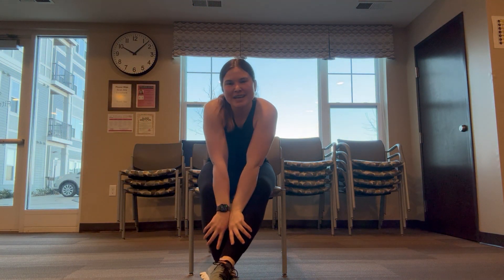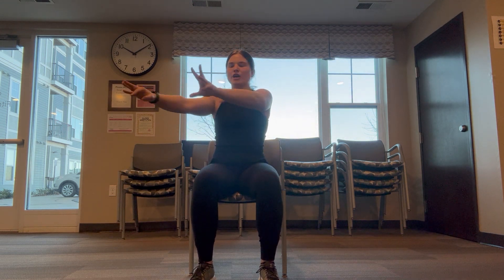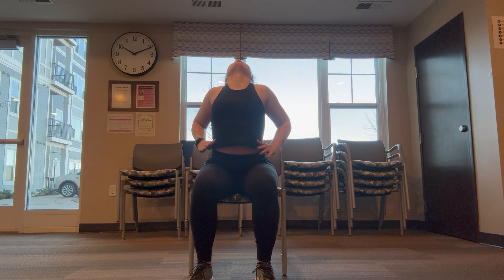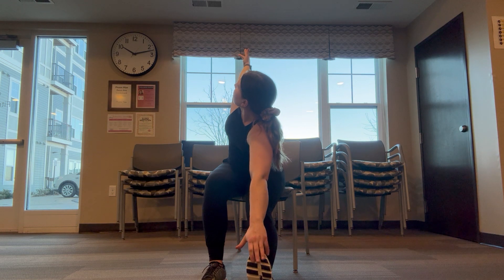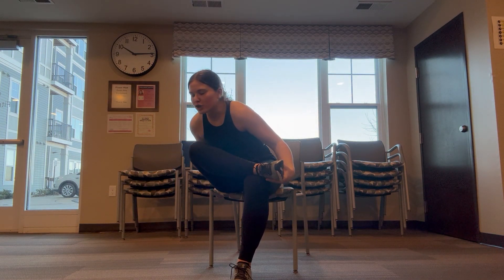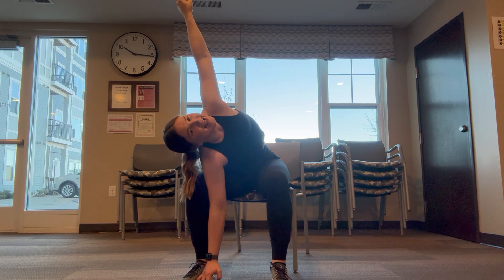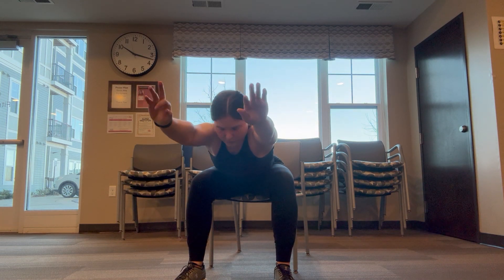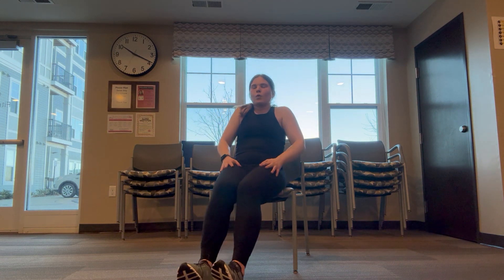Chair yoga 2/1/2024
If you have any questions or concerns please contact Hayley!

thanks!